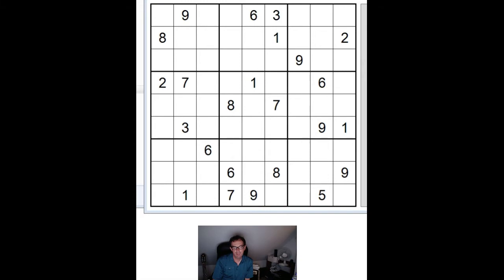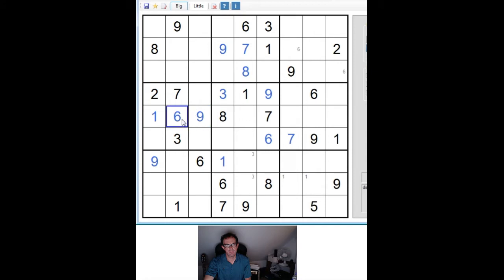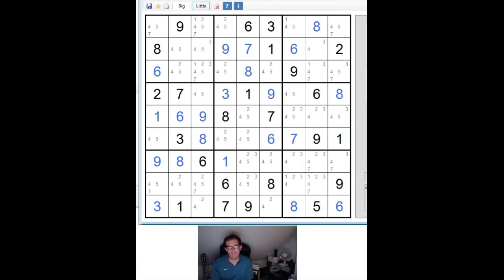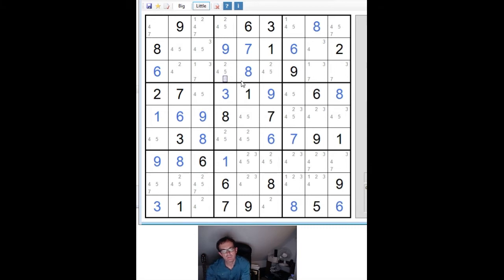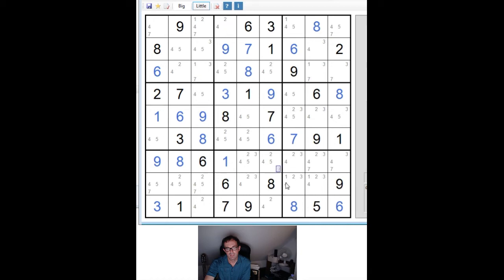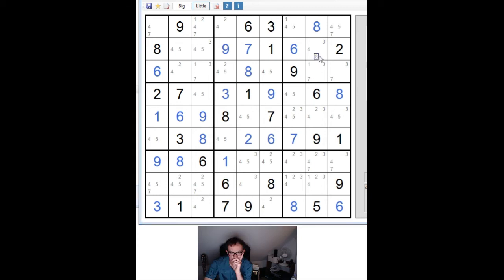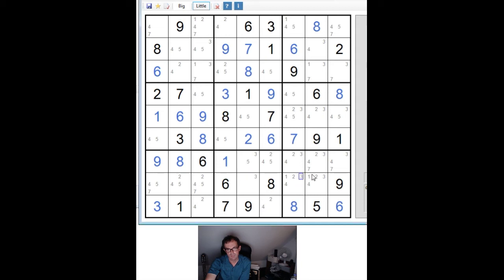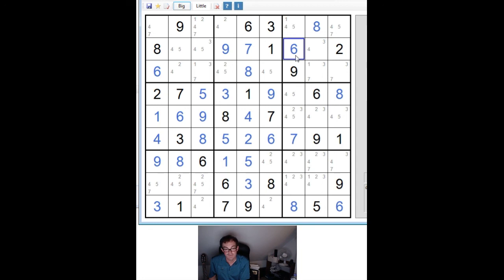How to solve the Diabolical Sudoku in The Daily Telegraph on 22 Sept 2017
Simon discusses how to solve this puzzle and methods of annotation that may or may not help.